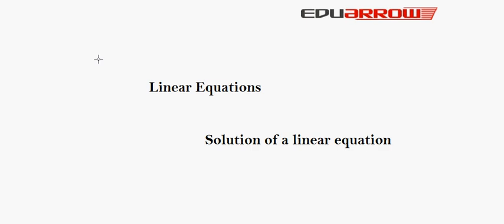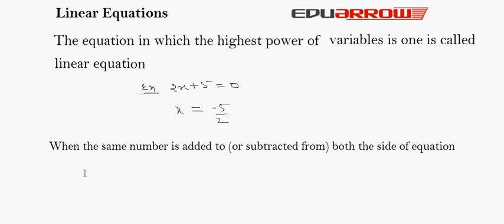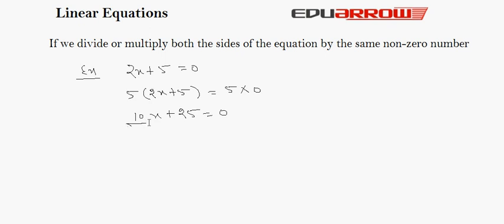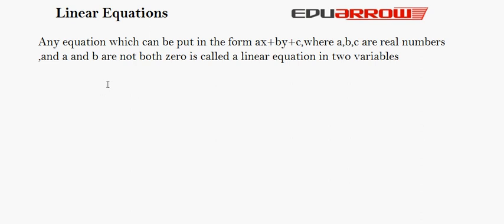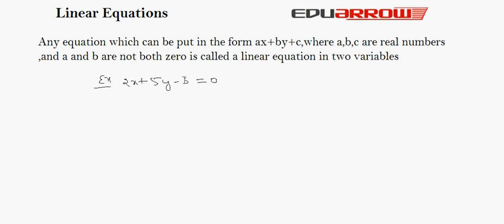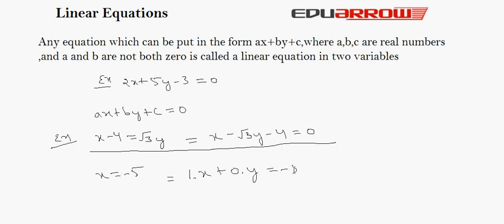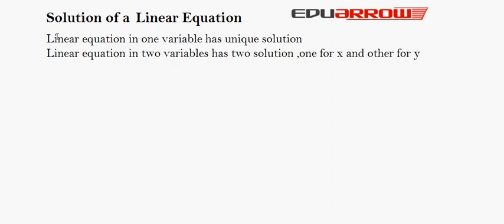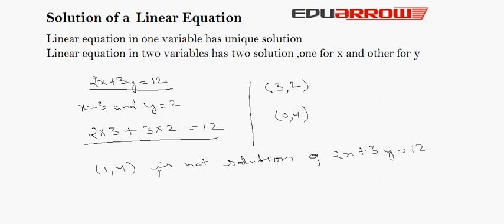Maths tricks for fast calculation - Linear equations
for more tutorials. In this video we will study Linear equations. These are easy maths tricks for fast calculation. This is our best practice to make you comfortable with maths. You learn maths in a better way.